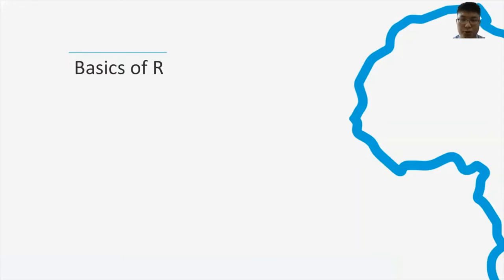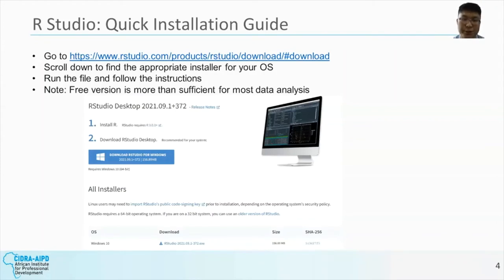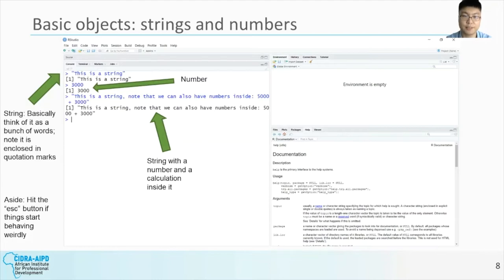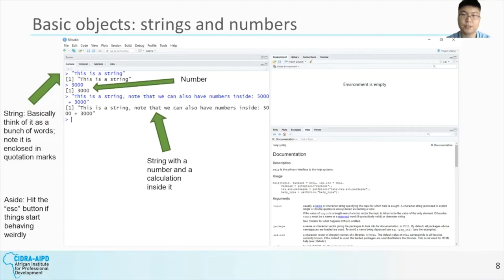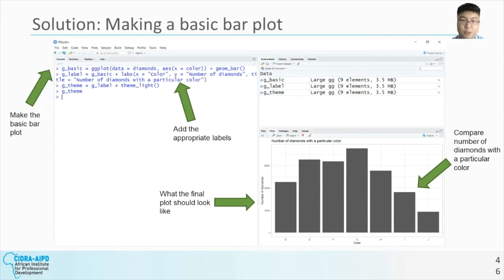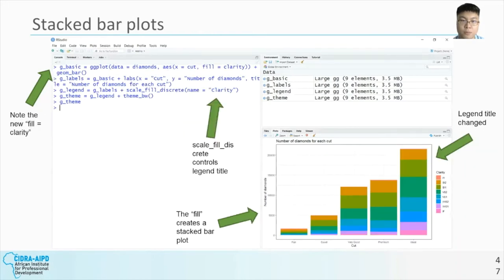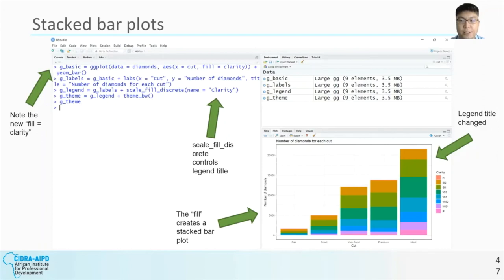Introduction to Data Visualization — SWB open online statistics courses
Statistics Without Borders volunteer Ivan Hu teaches a session on data visualization in R for the African Institute for Professional Development.

00:00 Introduction
02:06 Basics of R
33:35 Basic plots
1:05:38 Lines of best fit
1:15:50 Bar plots
1:38:48 Conclusion

GET INVOLVED